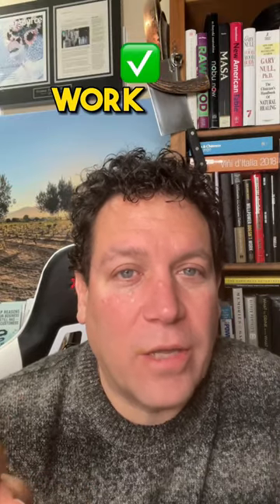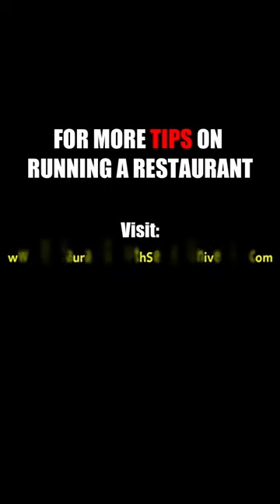The Best Productivity Hack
SHOOT MARCUS  A TEXT HE’S HERE TO HELP YOU  👉 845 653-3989- 👈
Marcus Guiliano

Courses and training that will grow your restaurant

Top 5 Cognitive Biases To Increase Your Sales For Digital And Print Course

TEXT MARCUS WITH ANY QUESTIONS!!

How to do ONE (simple) THING to Generate $32.67 in Documented Sales for Every Dollar You Invest in Marketing Your Restaurant.

Send the most effective messages to convert visitors to leads to costumers and advocates.

Chef Marcus Guiliano is an award-winning chef, green restaurateur, real food activist, professional speaker, restaurant consultant & ultra-marathoner. Devoting his career to a whole food, whole life approach, Chef Marcus has coined the phrase Eco-Lectic Cuisine. The notion behind Eco-Lectic Cuisine is how Chef Marcus marries healthy food with ethically and socially responsible sustainable business practices. Marcus is often heard saying, “It's the whole picture that matters." Chef Marcus, and his wife Jamie, had to overcome a handful of health challenges in the late 90s. He was able to eliminate all of the medications he was taking and in the transition cure an asthmatic condition he had from birth. After overcoming his various health challenges, Chef Marcus was invited to contribute over 200 recipes to several Dr. Gary Null's books. In addition to successfully owning and operating the first Green Certified restaurant in the Hudson Valley, Aroma Thyme Bistro, Chef Marcus has begun to devote his time consulting and troubleshooting for other restaurants. Garnering his passion for clean, sustainable, healthy food choices, Chef Marcus has launched other activist/watchdog oriented sites including NoFarmedSalmon dot com, ChefonaMission dot com & the controversial FoodFraudTV dot com. On FoodFraudTV, Chef Marcus has called out fellow chefs for not being honest with their patrons on their menus. Chef Marcus has a rather large following on YouTube and his videos can be found under the moniker Chef Marcus has been featured on CNN, Dr OZ, New York Post, New York Times, TEDx Longdock, Best Chef's America, Sierra Club Magazine, Huffington Post, International Wine Masters, Bottom Line Publications, Smithsonian (Online) and Organic Spa Magazine. The Colorado Dept of Agriculture stated, “Marcus Guiliano is the Willie Nelson of Farm to Table”. Recently, OneGreenPlanet named Chef Marcus as one of The “5 Food Activists Helping To Make Big Changes."  Most days Chef Marcus can be found pursuing his passion for food at his restaurant Aroma Thyme Bistro or on pursuing his passion for running on one of the many country roads and trails surrounding his restaurant.